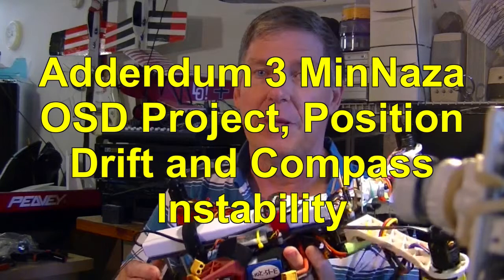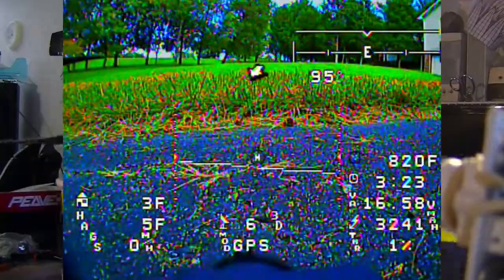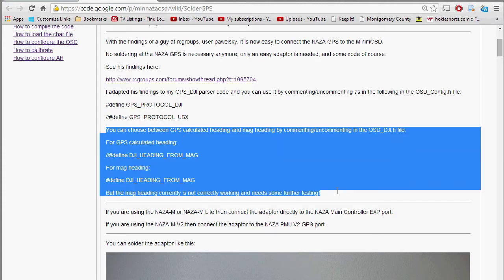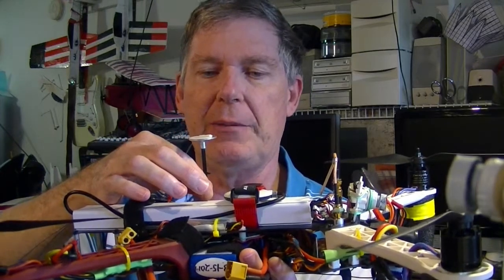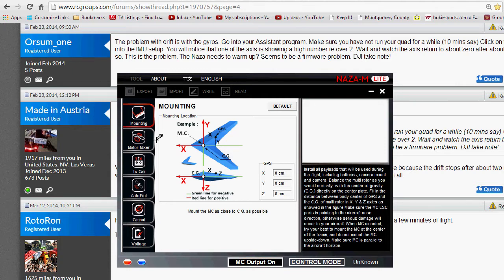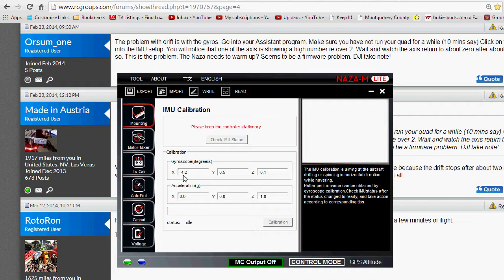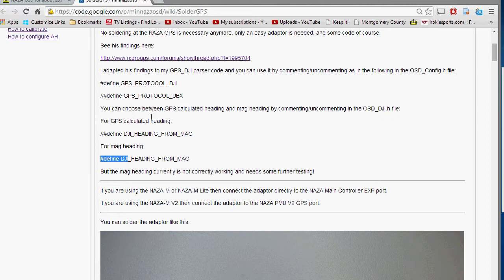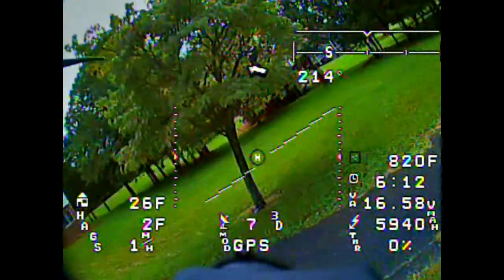Addendum 3 MinNaza OSD Project, NAZA Position Drift and OSD Compass Instability Causes Revealed!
Update on the MinNaza Project. Revelations on Compass Instability and DJI NAZA position drift problem when flying a multirotor with the DJI Naza M Lite.